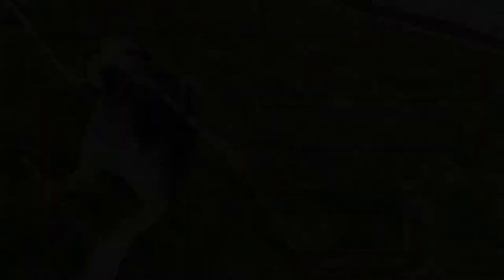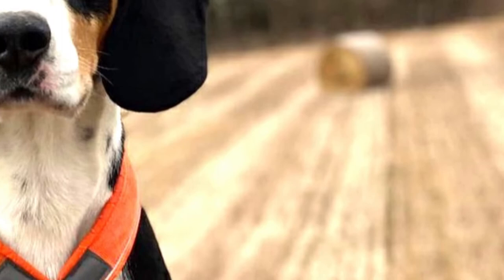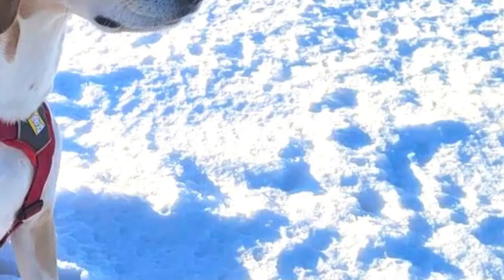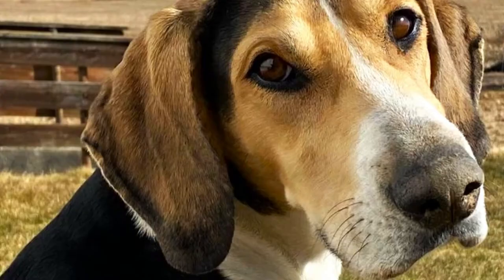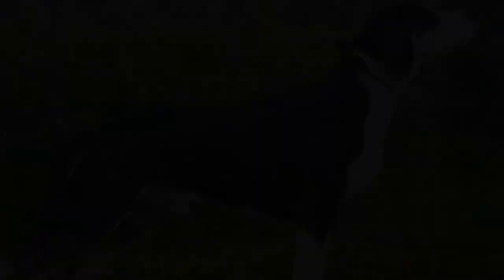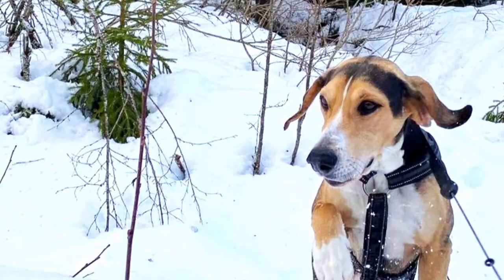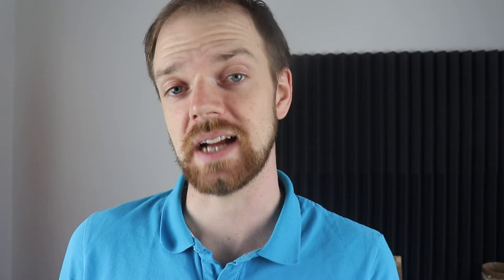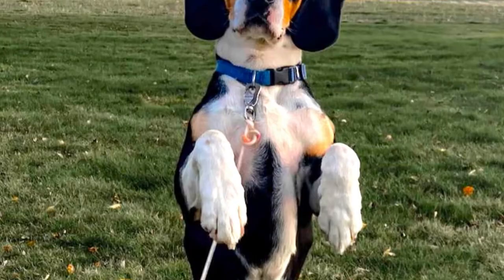Dunker - TOP 10 Interesting Facts - Norwegian Hound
Top 10 facts about the Dunker, also known as Norwegian Hound, which is a skilled hare hunting dog and also lively companion breed.

Short Dunker description:
The Dunker has a very dense coat that is straight and hard. On a photo, the coat might look short, but it should never be too short. The coat is very practical for lower Norwegian temperatures. The most desirable coat colors are black or blue marbled with pale fawn and white markings.

The Dunker is a medium sized dog breed with athletic body and strong legs. The average height is between 18-22 inch which is 45-56 cm.

Dunker facts VIDEO TIMESTAMPS:
0:31 Origin
1:04 Utilization
1:38 Norwegian Harehounds
2:08 Companions
2:42 Exercise
3:13 Size
3:35 Rarity
4:46 Coat
5:05 Maintenance
5:36 Health